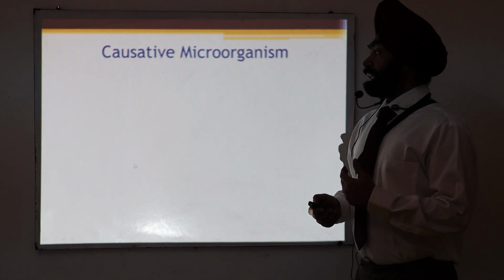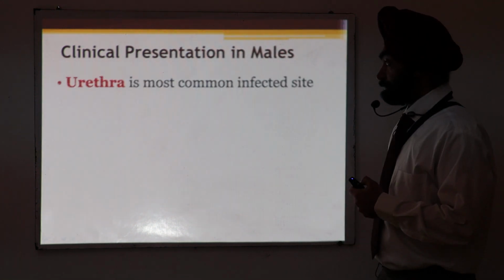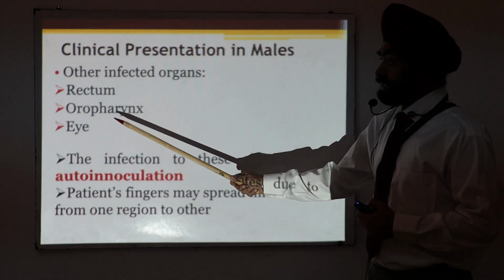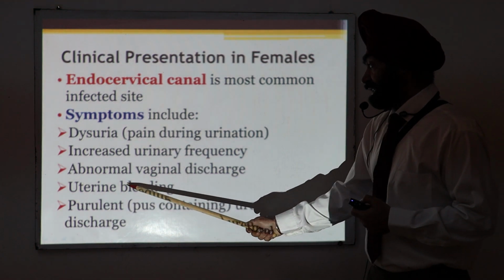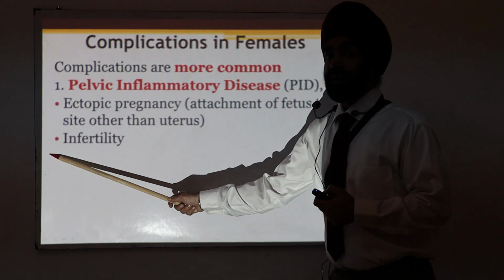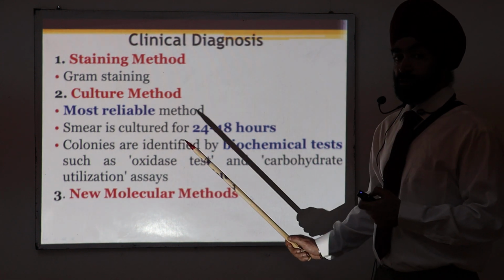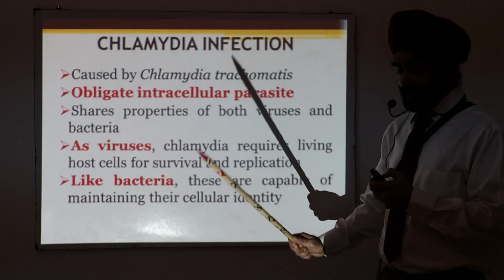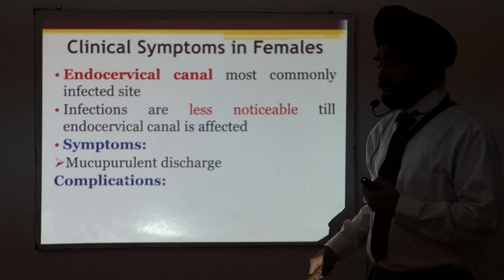GONORRHOEA & CHLAMYDIA INFECTION (STD)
Description of GONORRHOEA & CHLAMYDIA INFECTION as STD by Dr Amteshwar Singh Jaggi